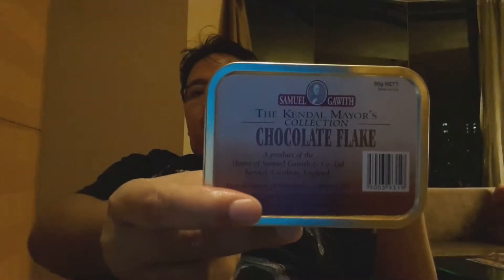Kamelah Tobacco House Special Order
I order few blends that they stop selling in stores